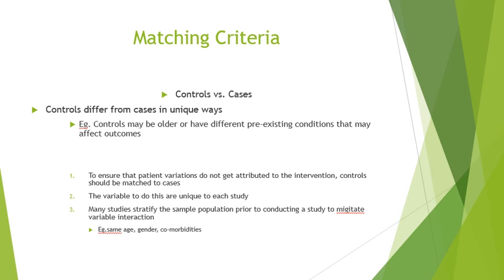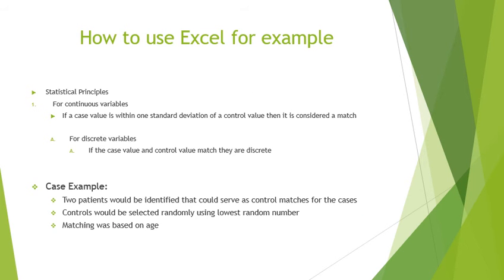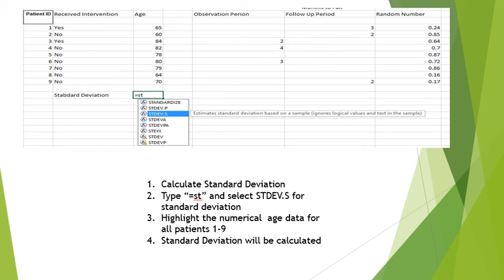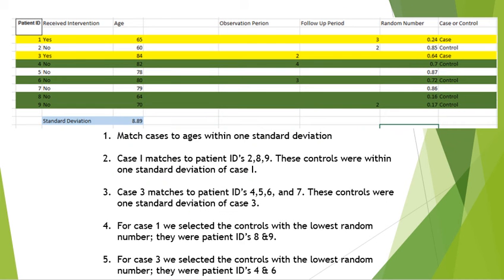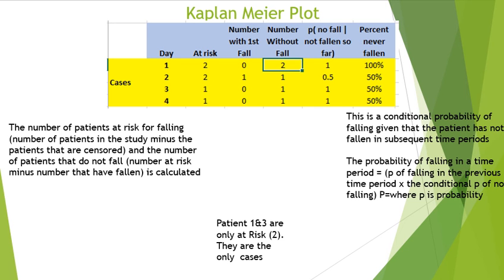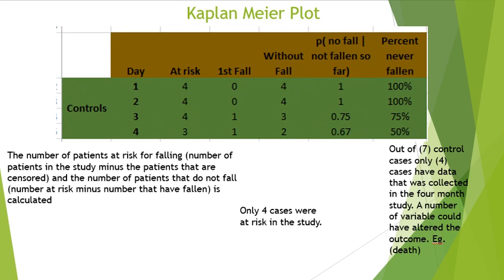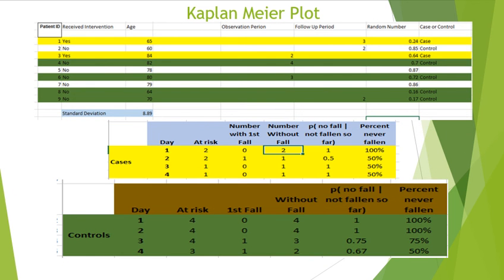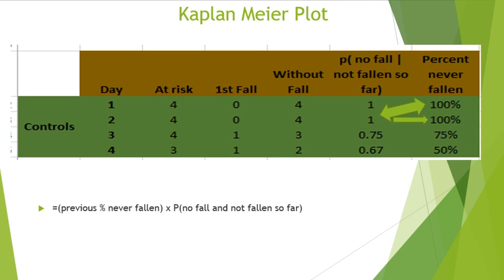HAP 360 Comparative Effectiveness